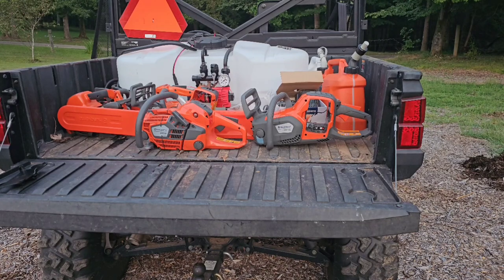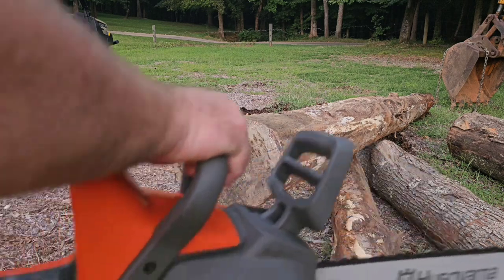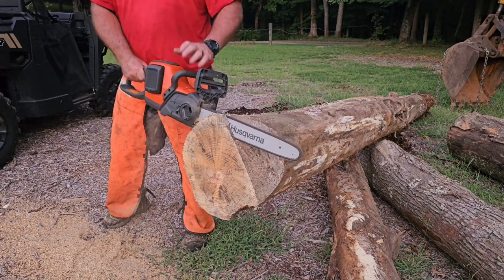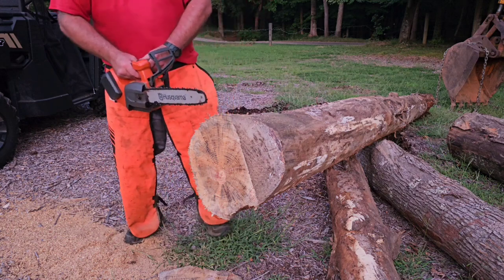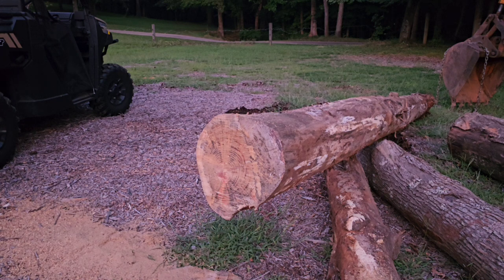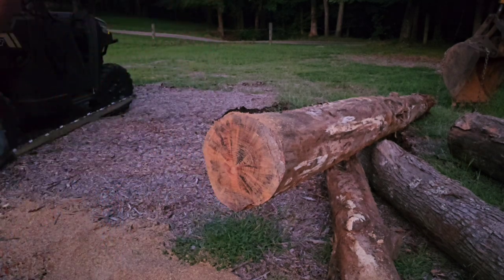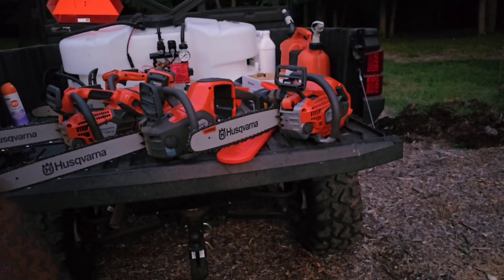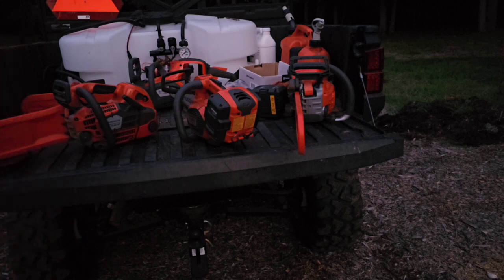Are battery-powered chainsaws the future...?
hands on 4 of Husqvarnas newest Chainsaws